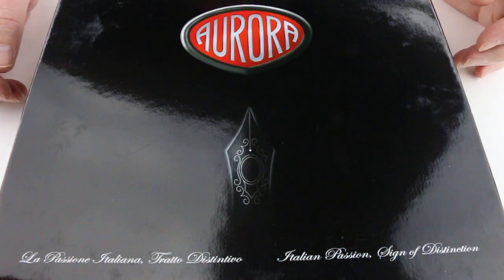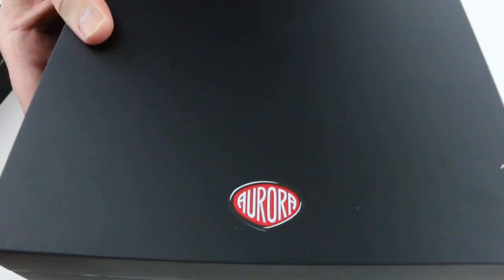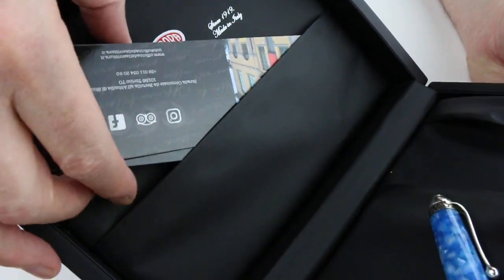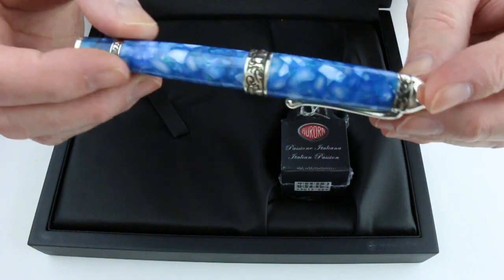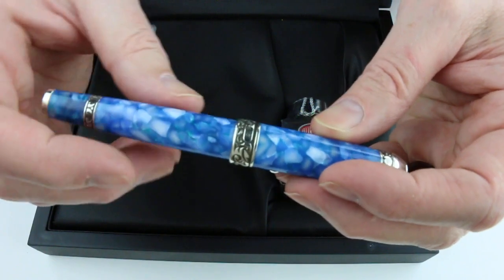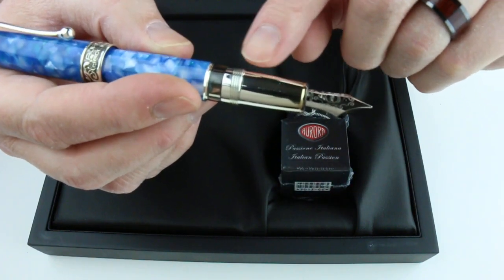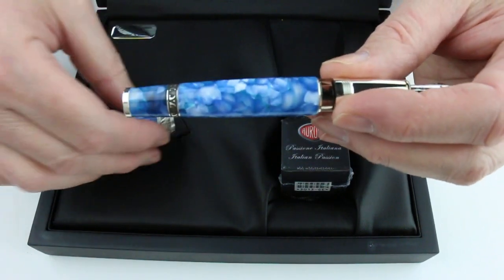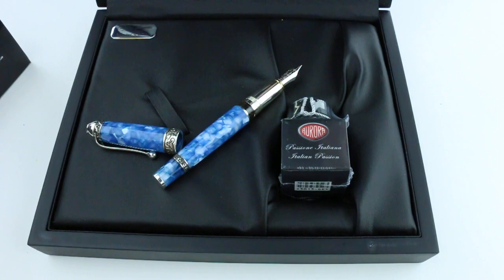Aurora Oceani Fountain Pen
Details about the Aurora Oceani Fountain Pen

See the unboxing of the Aurora Oceani Fountain Pen up close. Learn how to change the ink. See what comes with the pen and how it is packaged as we review the item.